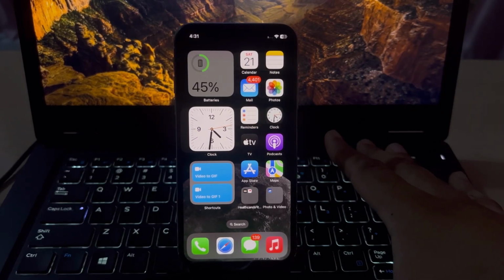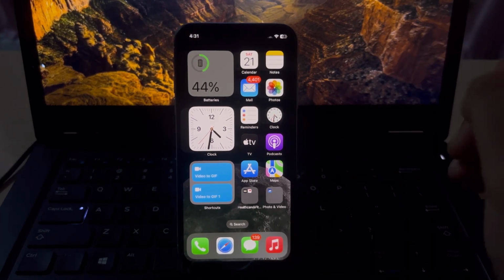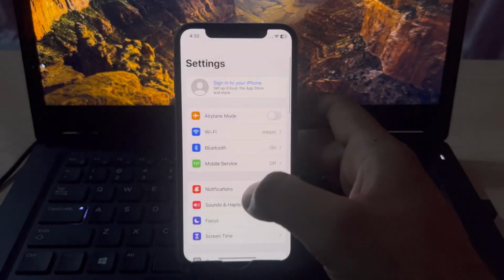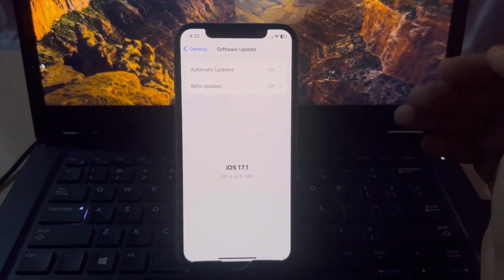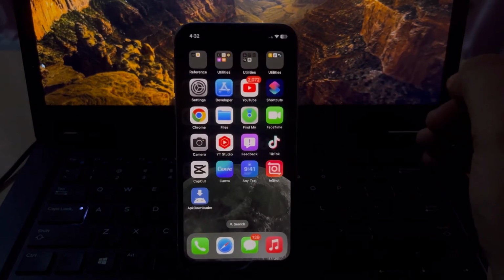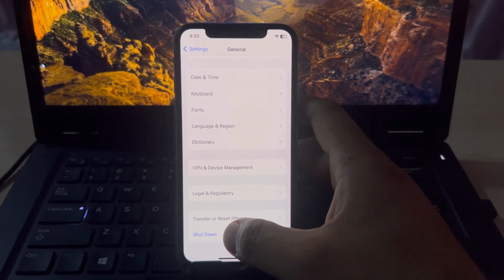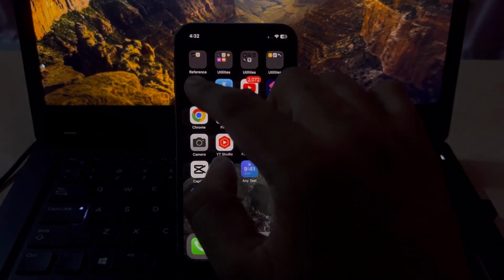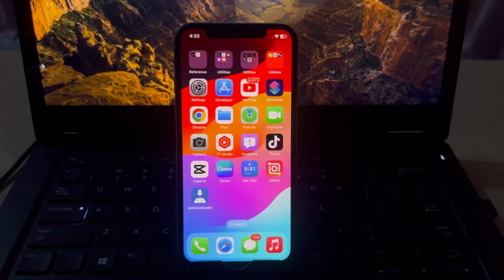iPhone Wallpaper Goes Black Automatically After iOS 17 Update !Fix iPhone wallpaper turn into black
In this video, I am going to show you how to fix iPhone wallpaper turn into black automatically when set any wallpaper this bug appears on iOS 17 latest update after watching this video you can easily fix that issue.